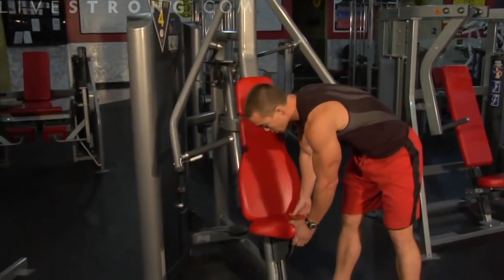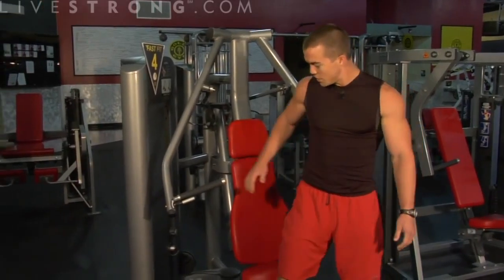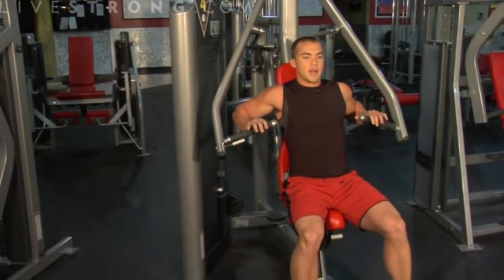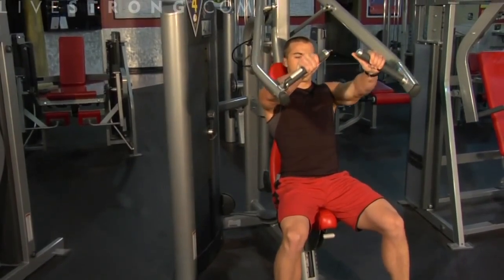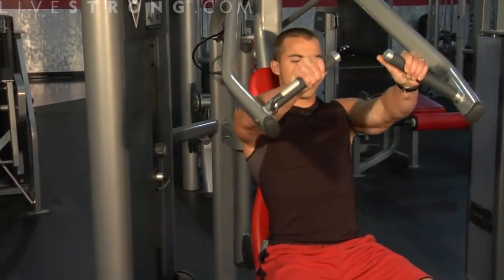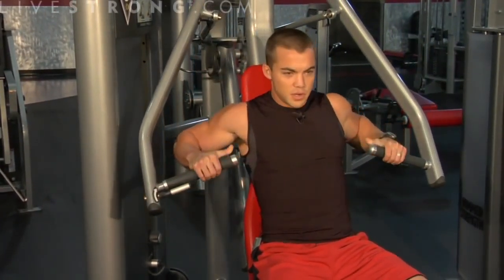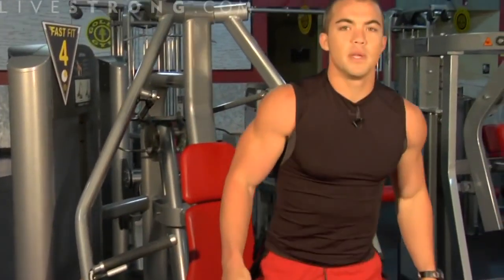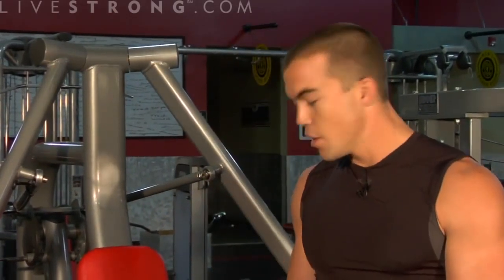How to Use a Chest Press MachineChest Press Machine